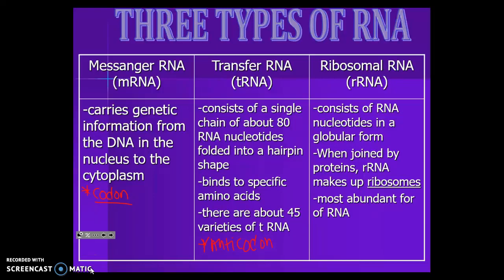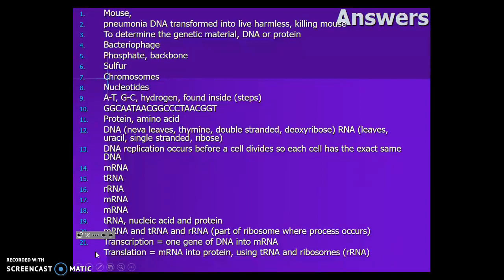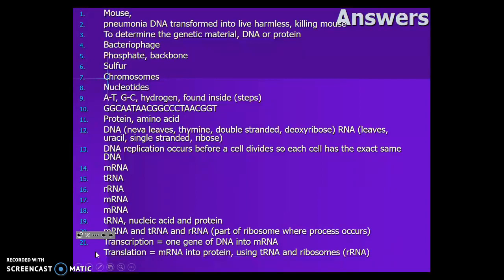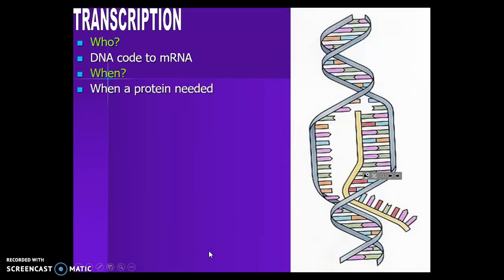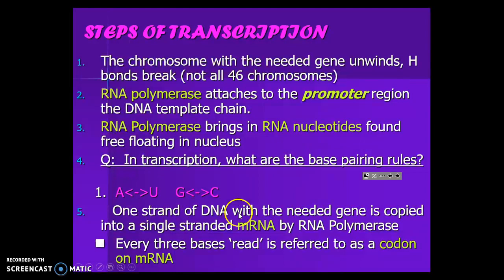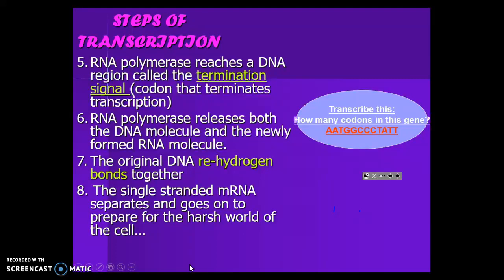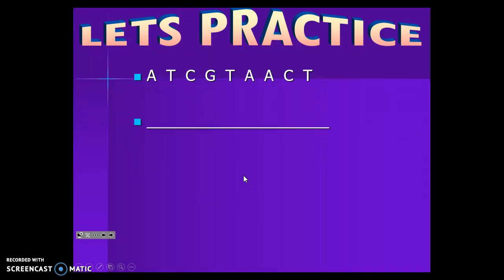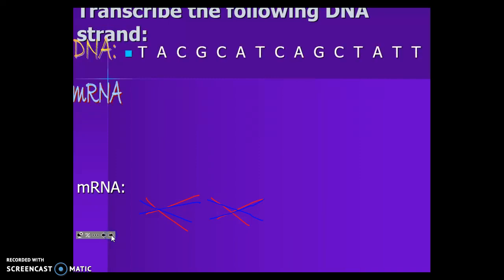January 4th video 2 RNA structure transcription